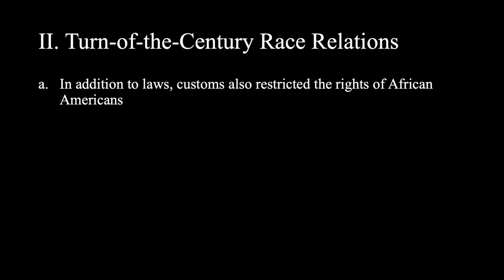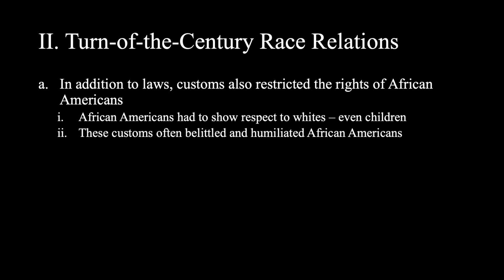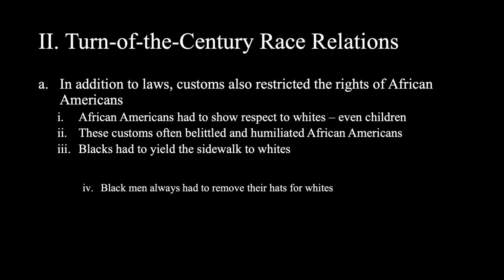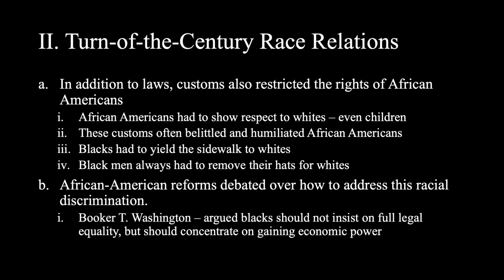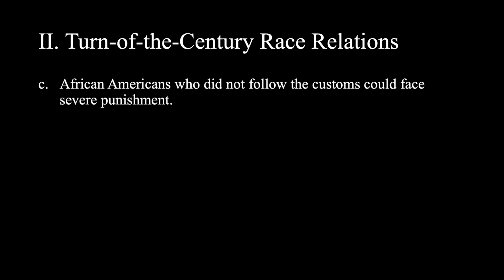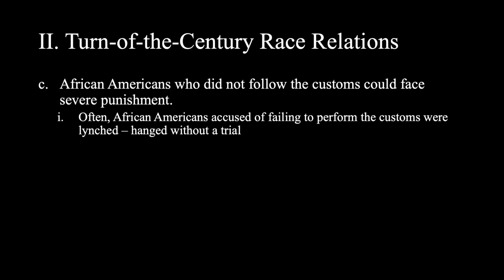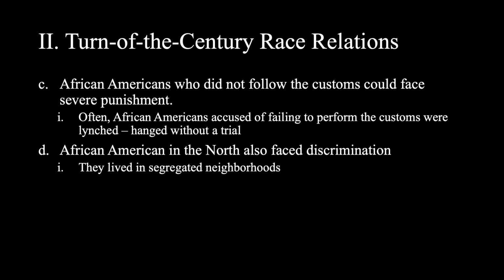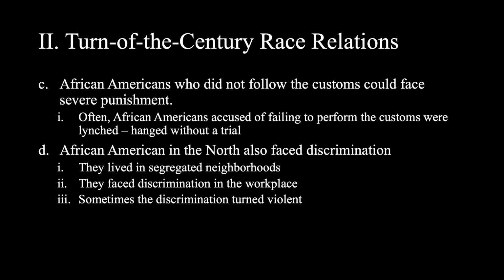II. Turn of the Century Race Relations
A brief look at the customs of race relations at the beginning of the 20th century and the possible consequences of not following them.